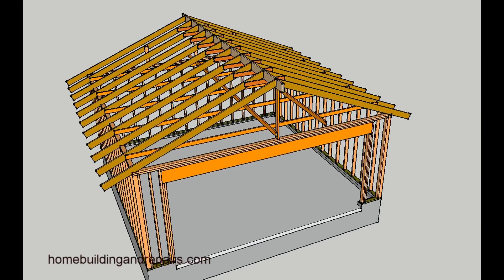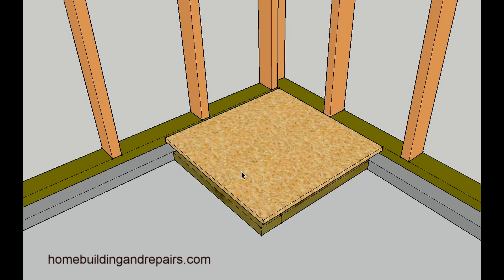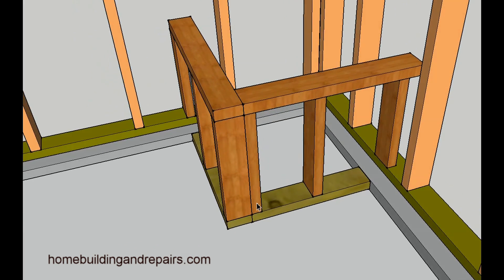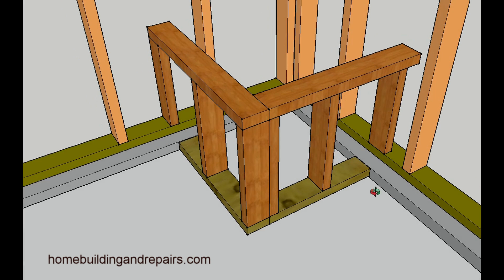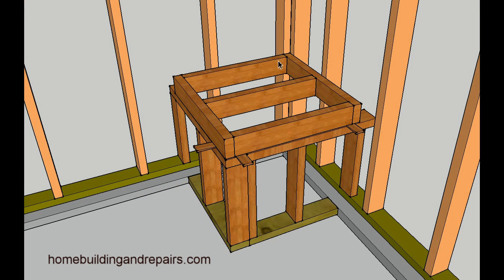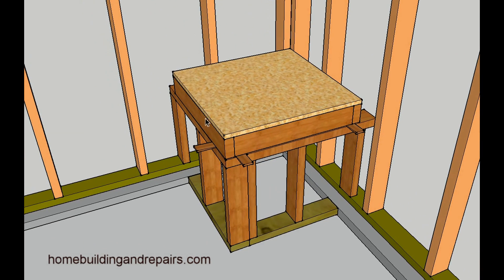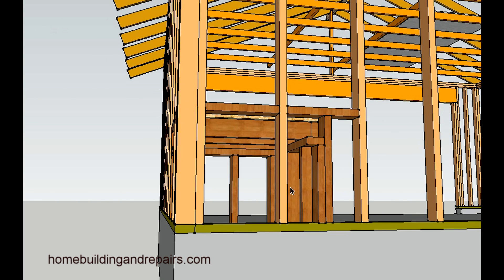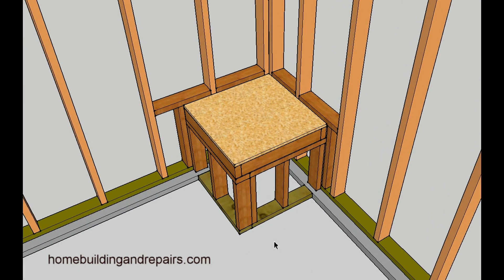Example of How to Frame Water Heater Platform – Home Building Tips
Click on this link if you're looking for more how to videos on framing, construction and building repairs. This video has one example of how you can build or frame a water heater support platform for the corner of your garage. There will be two more videos and each video will have a link to the next, to provide you with a few more ways on how you can build a sturdy water heater platform.